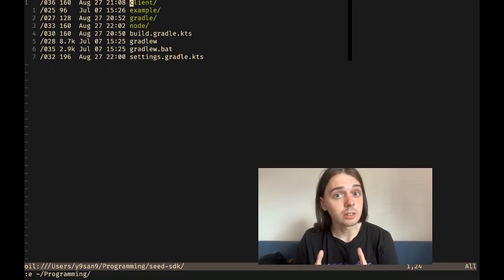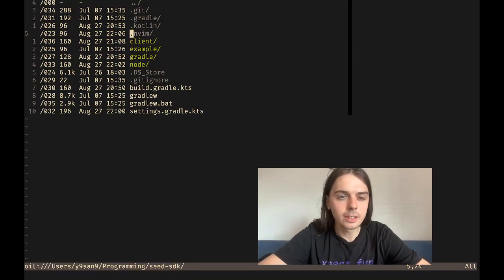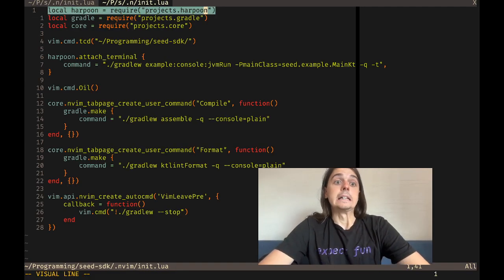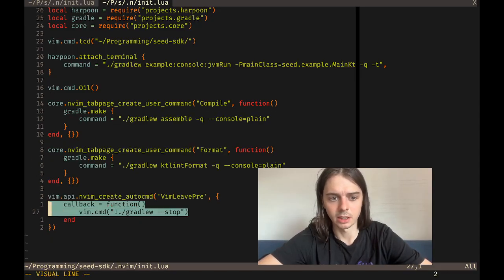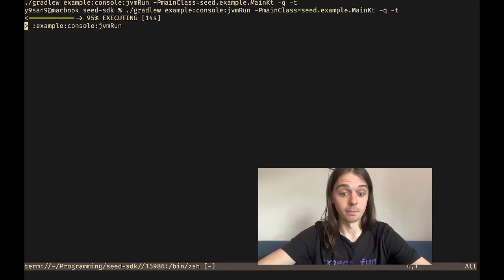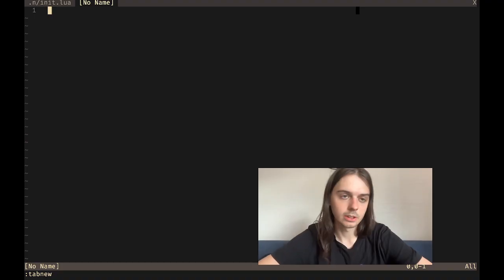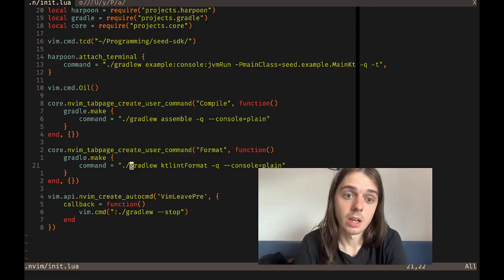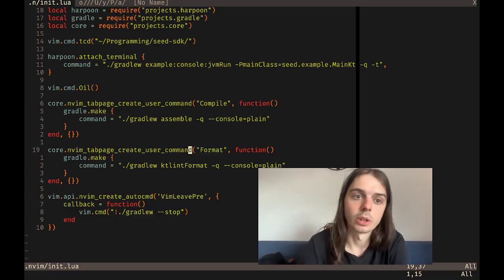my usecase for makeprg